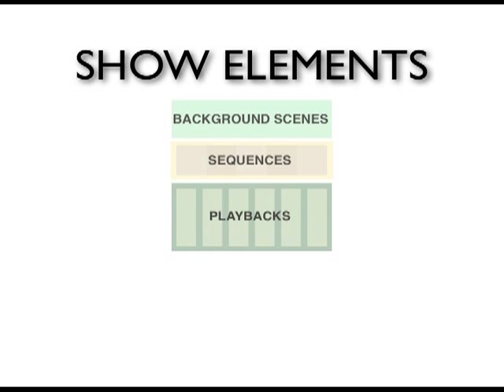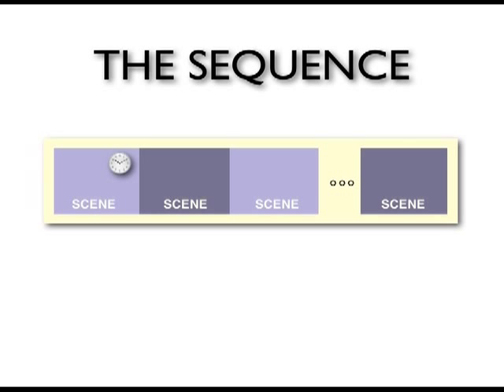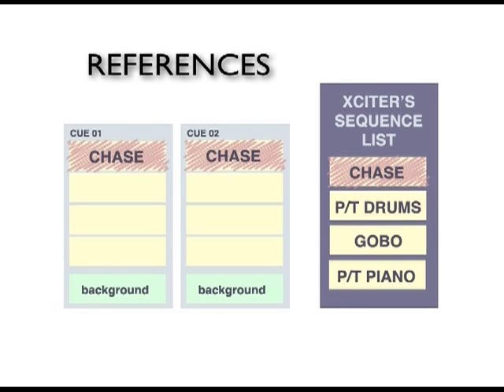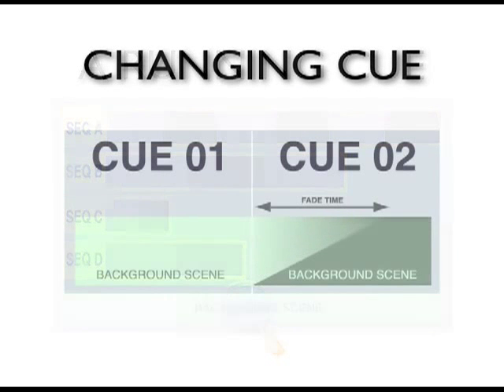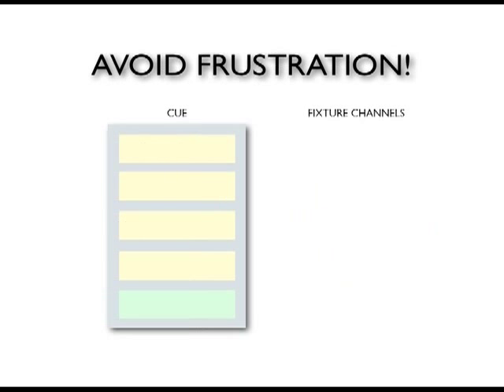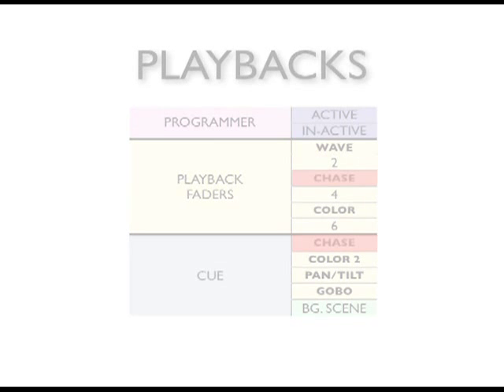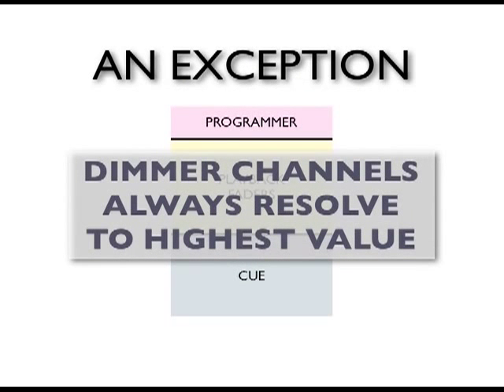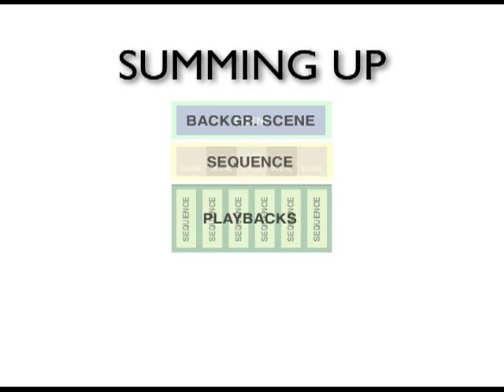Martin Xciter Chapter4 Show Elements